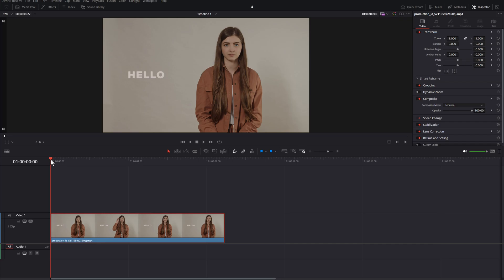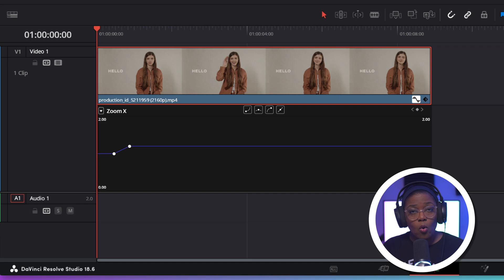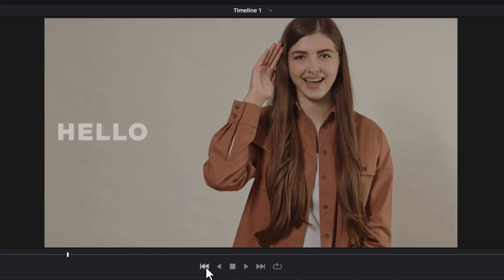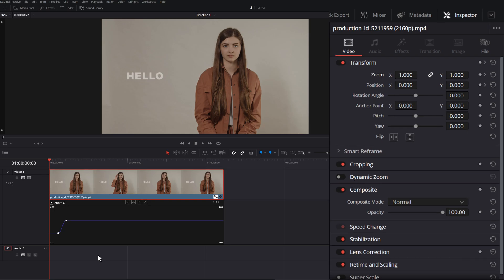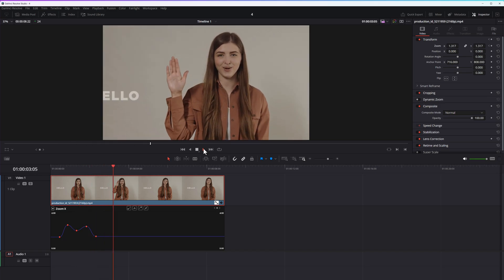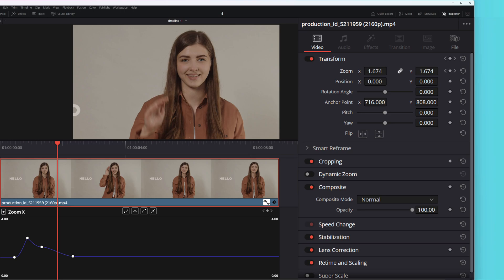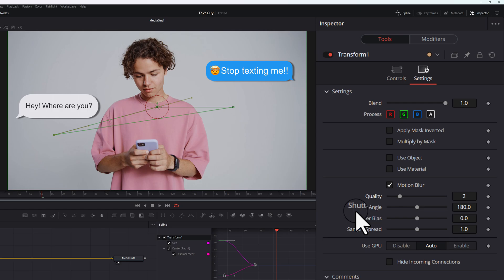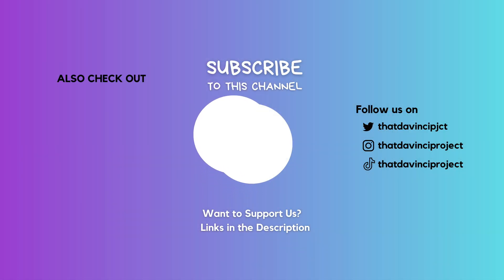How to Smooth Zoom Like a Pro In Davinci Resolve (Splines)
Learn how to smooth zoom like a pro from start to finish in DaVinci Resolve. This comprehensive tutorial guides you through step-by-step instructions, covering speed, timing, and duration control. Elevate your videos with seamless zoom transitions to help enhance your storytelling. Perfect for content creators, filmmakers, and anyone seeking to make their videos look just that much more professional.

Timestamps:

00:00 - Intro
00:24 - Making the Keyframes
00:51 - Curves or Spline Editor
01:41 - How to Ease In and Out
03:03 - How to Smooth Zoom Into a Subject
05:54 - Adjusting the Curves/Splines
07:52 - Easing In/Out From Inspector
08:41 - How to Smooth Zoom from Subject to Subject
17:09 - How to Add Motion Blur